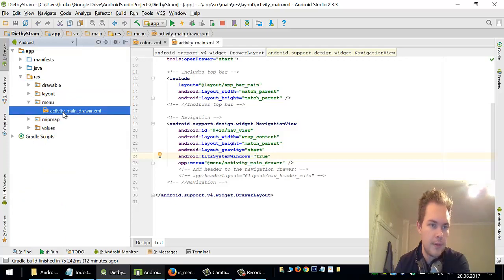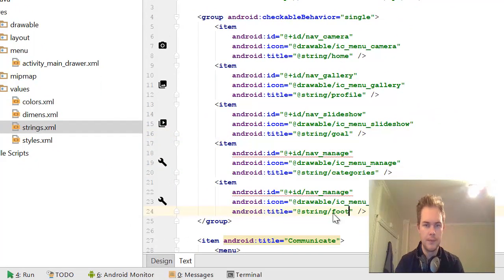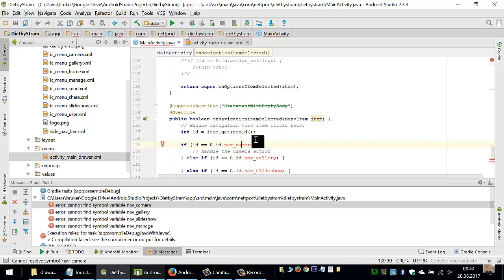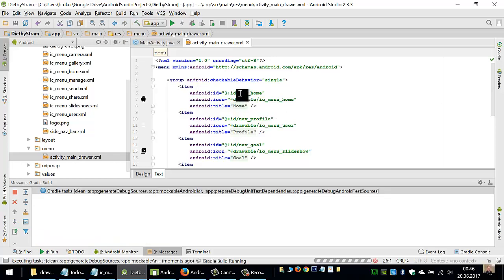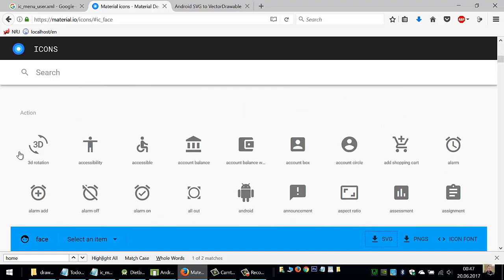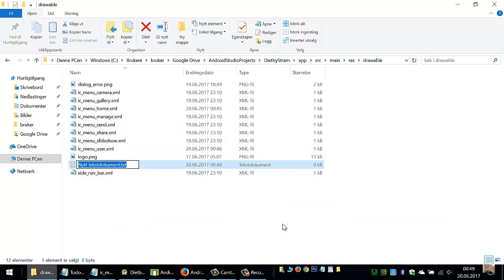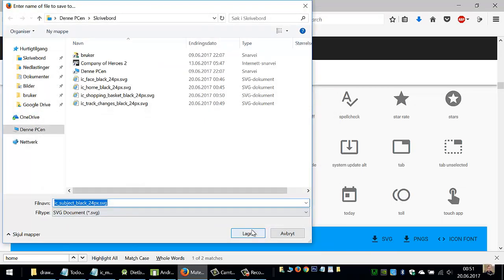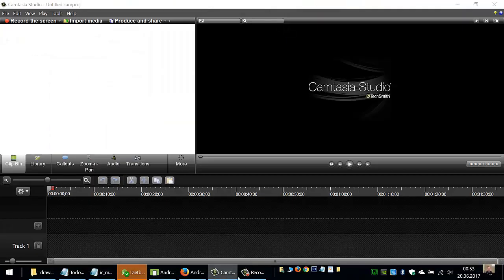Android Calorie Counter App - 17 Adding navigaiton